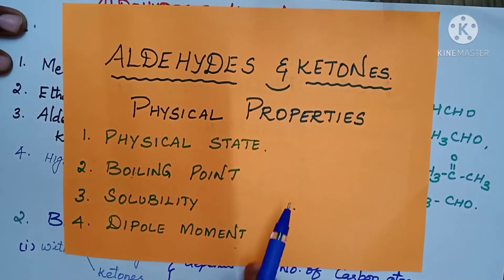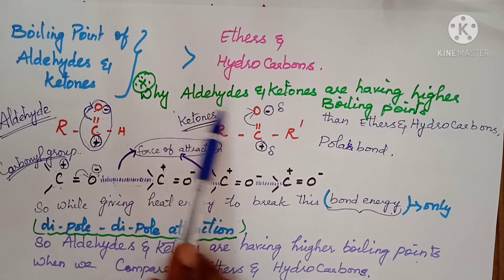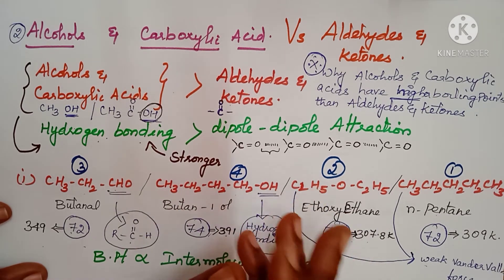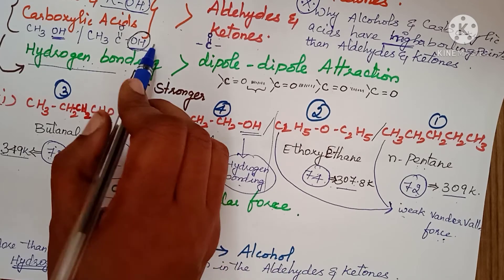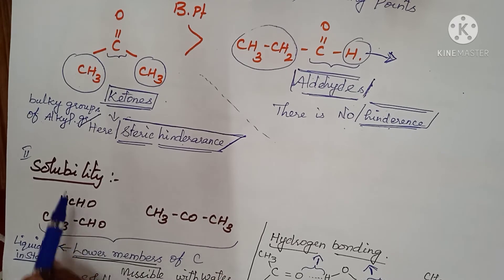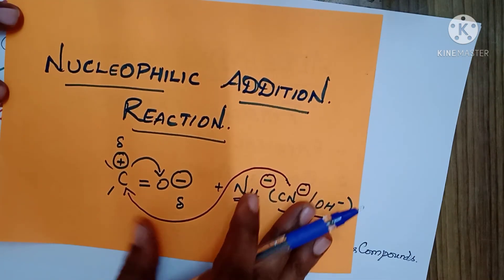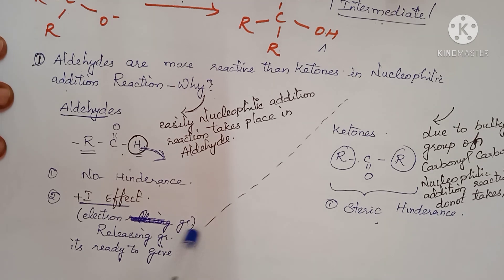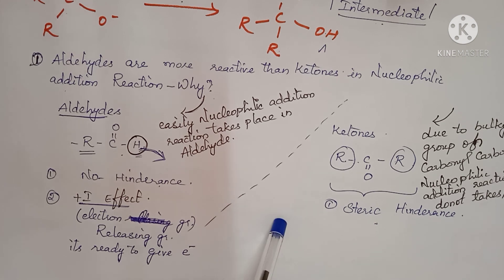ALDEHYDES AND KETONES/Physical properties/Nucleophilic Addition Reaction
Clear  explanations about aldehydes and ketones of physical properties,
Nucleophilic Addition Reaction
1.physical state
2.Boiling point
3.Solubility
4.dipole-dipole Attraction
NUCLEOPHILIC ADDITION REACTION,